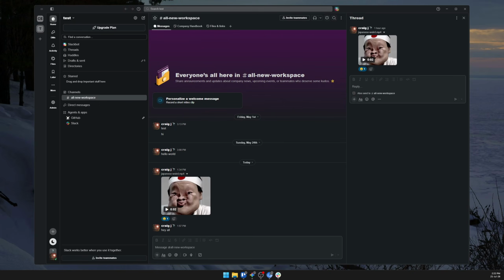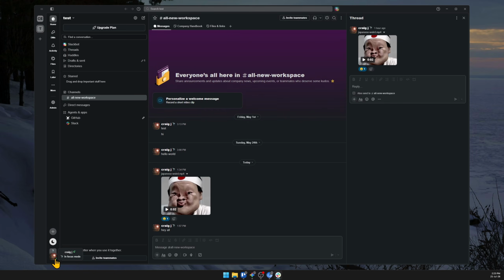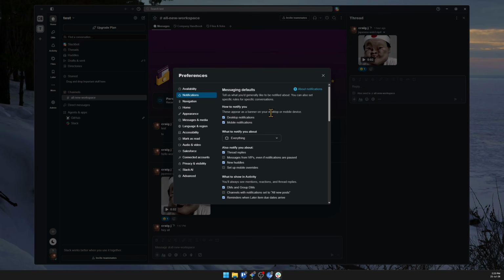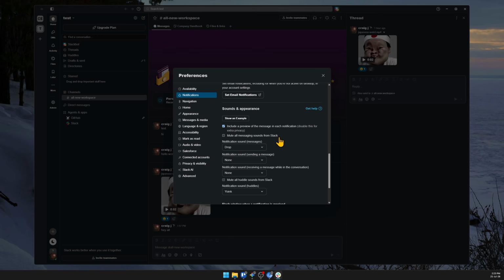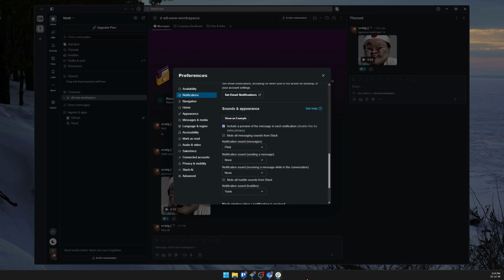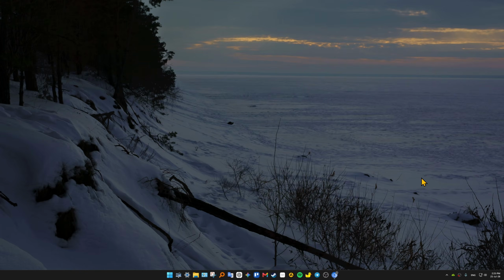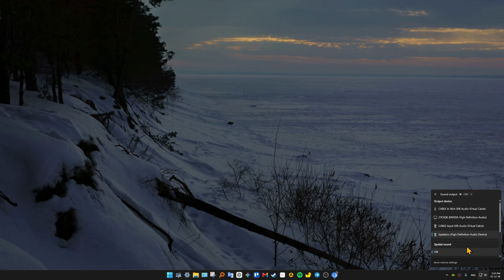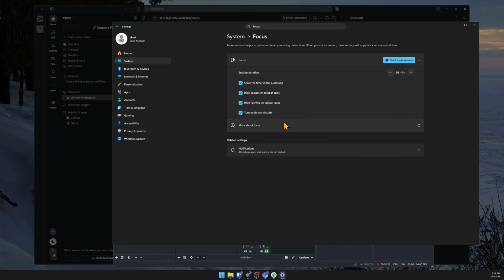How to Fix Slack Sound Not Working on PC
If you are looking for a video about How to Fix Slack Sound Not Working on PC, here it is!